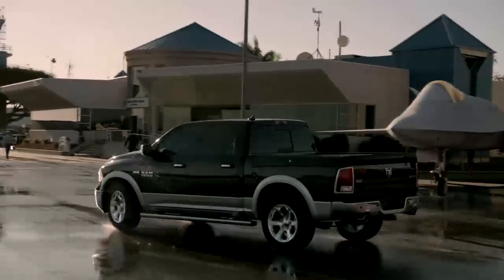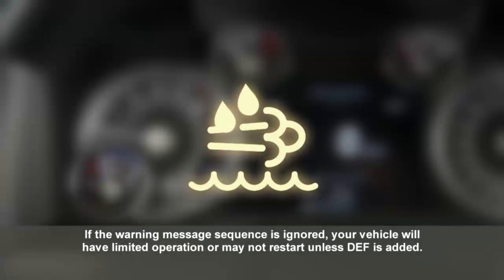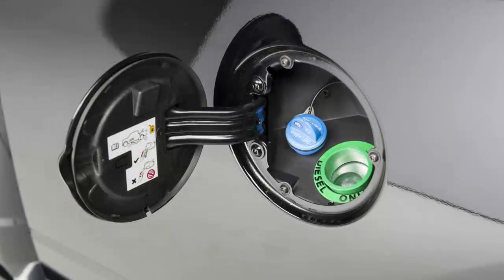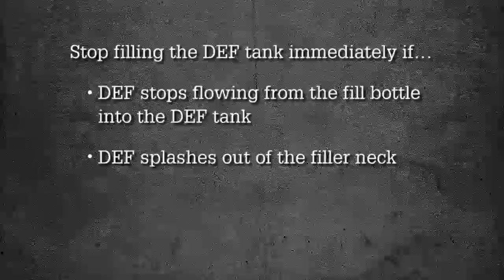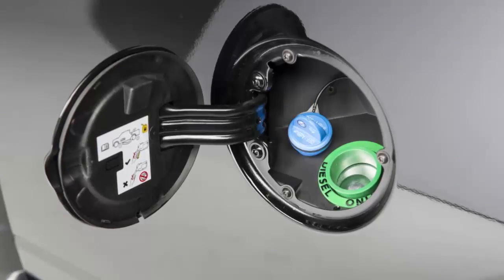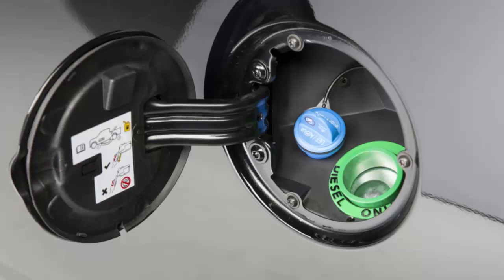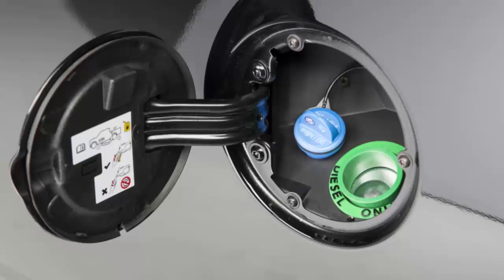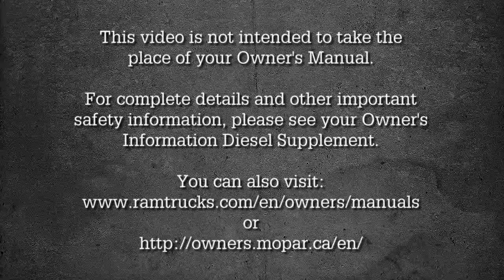Diesel Exhaust Fluid (DEF)-How to fill the def tank in 2017 Ram Truck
Your 2017 Ram Truck diesel engine uses a special system to help clean the exhaust emissions.  Diesel exhaust fluid (DEF) is injected into the diesel exhaust system to help remove nitrous oxides (NOx) and particulate matter (PM).  The DEF tank holds the DEF fluid much as a fuel tank holds fuel for diesels.